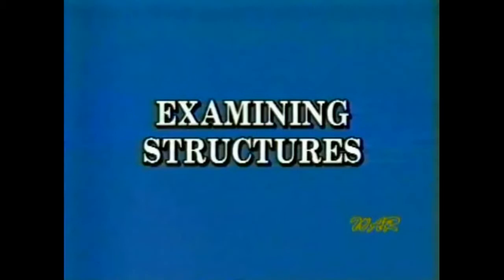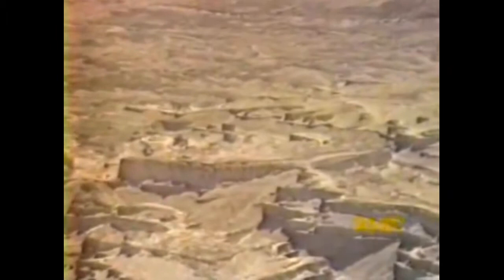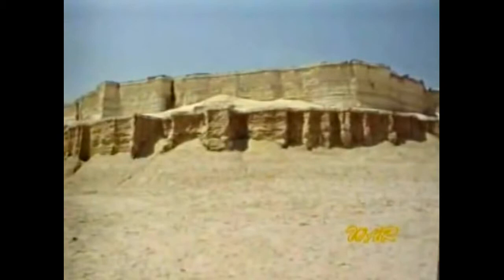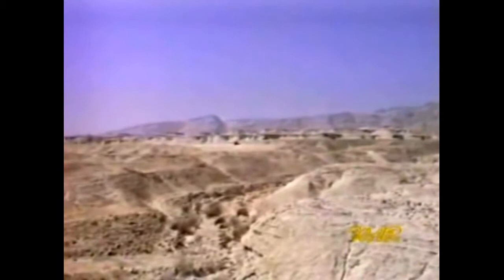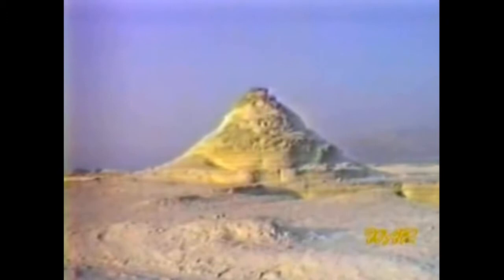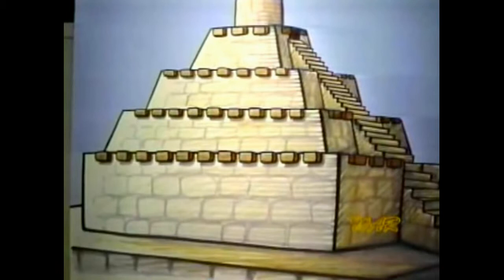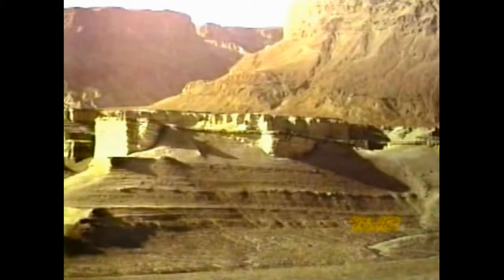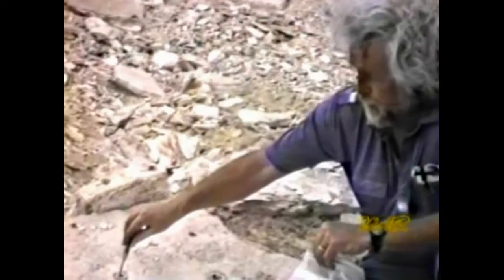Archaeology - Sodom & Gomorrah - Part 3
I believe the pope of Rome is Antichrist (Daniel 7:7-27,2Thessalonians 2:1-12,2Peter 2:1-22,1John 2:18-25, Revelation 13:1-9) and Rome 'Mystery Babylon the Great the Mother of Harlots and Abominations of the Earth' (Revelation 17:1-18).I urge every true Christian to come out of her.(Revelation 18:1-8) KJV Bible

During the Reformation this is what most Preachers taught regarding Antichrist
-Antichrist,Man of Sin - Pope of Rome
-Book of Revelation Chapter 17 Harlot,Babylon - Roman Catholic Church
-Book of Daniel Chapter 7 the Little Horn -- Papacy

After the Reformation this is what most Preachers taught regarding Antichrist
-Book of Revelation Chapter 13 Beast from the sea - Rome,Empire

Before the Reformation, this is what most Preachers taught regarding Antichrist
c. 1310 Dante Alighieri,c. 1331 Michael of Cesena,c. 1350 Francesco Petrarch,
c. 1367 John Milicz,c. 1379 John Wycliffe,c. 1390 John Purvey,c. 1412 John Huss,
c. 1497 Girolamo Savonarola
Book of Revelation 17 Harlot - Roman Church
Antichrist - Pope of Rome
Man of Sin , Abomination of Desolation -- Papacy

1689 Drue Cressener,1687 Pierre Jurieu,1685 Jacques Philippot,1684 Thomas Beverley,1681 Johann Alsted,1670 William Sherwin,1664 Henry More,1655 John Tillinghast,1654 Thomas Goodwin,1643 Johannes Gerhard,1631 Joseph Mede,1618 Daniel Cramer,1618 Matthias Hoe,1612 Andreas Helwig,1603 George Downame,1600 James I of England
-Book of Revelation Chapter 13 Beast from the sea -- Rome

Biblical Expositors of the Early Medieval Period
d. 430 Augustine of Hippo,6th century Andreas of Caesarea,d.735 Bede,12th century Waldensians,d.1105 Rashi,d.1164 Abraham ibn Ezra,c. 1178 Petrus Comestor
-Book of Daniel Chapter 7 the Four Beasts - 1Babylon,2Persia,3Greece,4Rome
-Book of Daniel Chapter 7 the Little Horn -- Antichrist

Biblical Expositors of the Early Church Period
c. 100 Josephus,c. 90 Yochanan ben Zakai,c. 61 Barnabas,c. 165 Justin Martyr,c. 202 Irenaeus,c. 236 Hippolytus of Rome,c. 240 Tertullian,c. 254 Origen,c.304 Victorinus of Pettau,c. 320 Lactantius,c. 339 Eusebius of Caesarea,373 Athanasius of Alexandria,c. 376 Cyril of Alexandria,c.? 407 John Chrysostom,c. 420 Jerome,449 Isidore of Pelusium,457 Theodoret of Cyrus